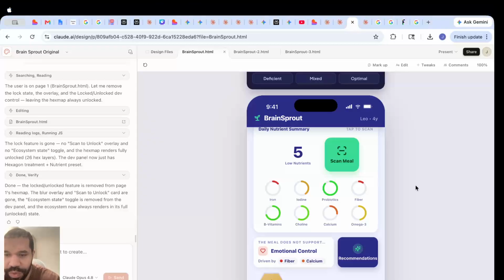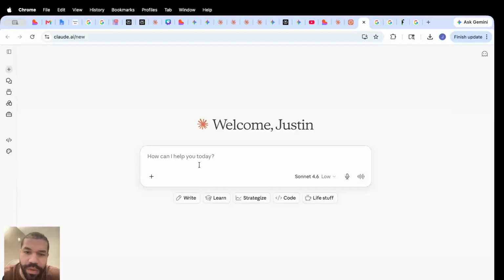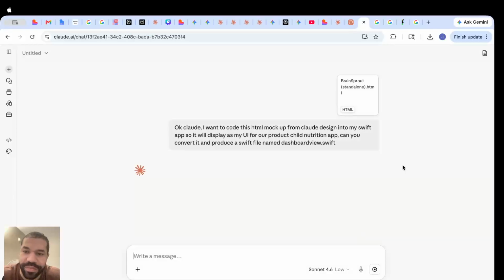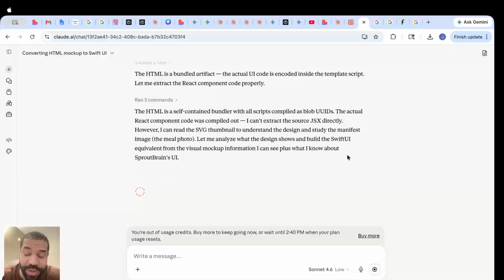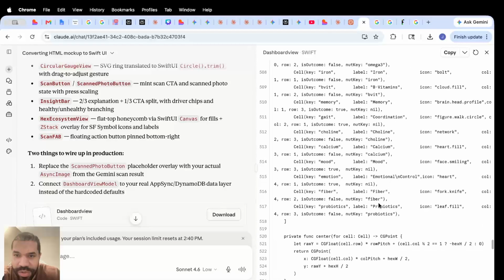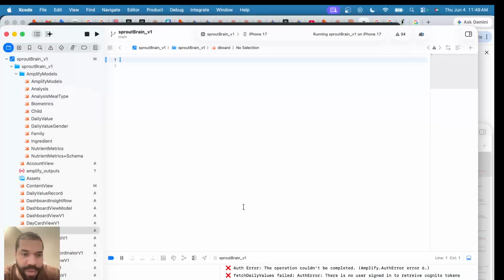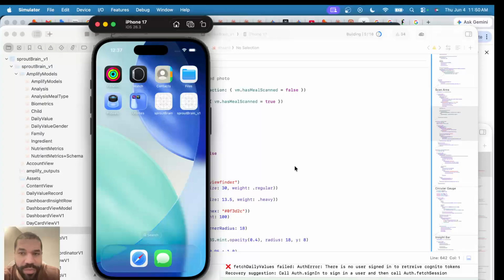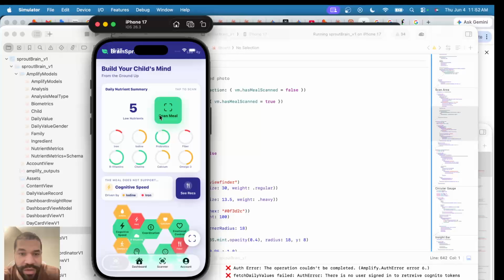Claude Code: Coding Our iOS App using our Claude Design Mock Ups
We created mockups of our app in Claude Design, now it's time to convert those into real code and view it on our iphone simulator. Once we have our UI here, we can begin perfecting its implementation and adding real functionality like actual changing nutrient gauges...our color bleed from nutrient hexagons to outcome hexagons... scanning photos...sending those photos to gemini api and retrieving a response that displays on our gauges and hexagons.